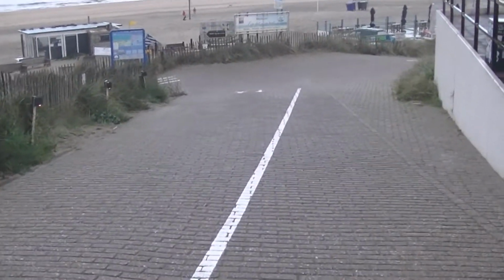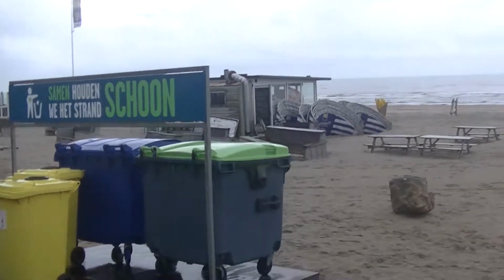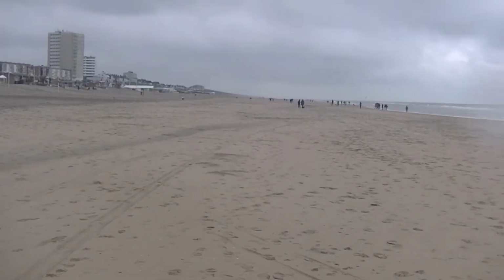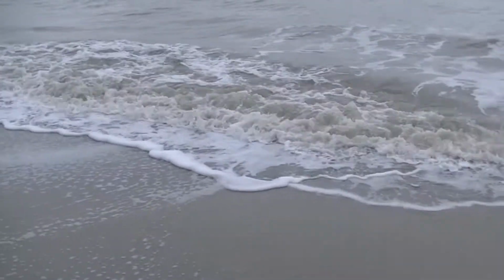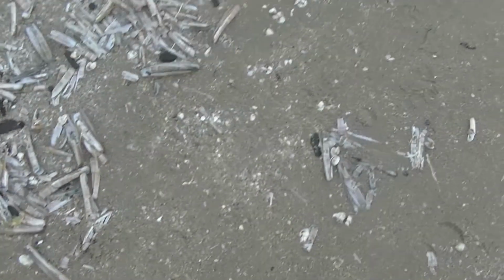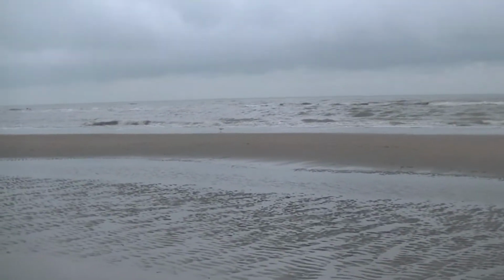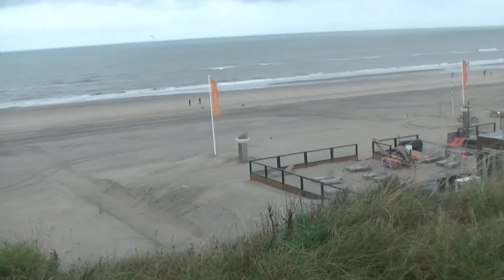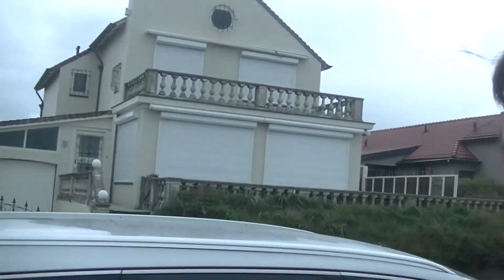Walking on a real beach 10-04-2020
LINKS!